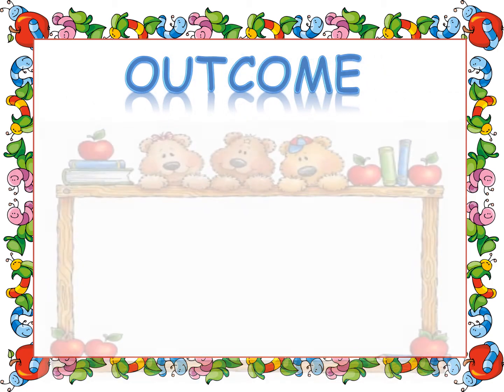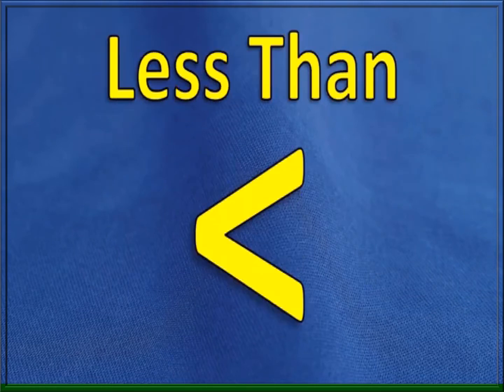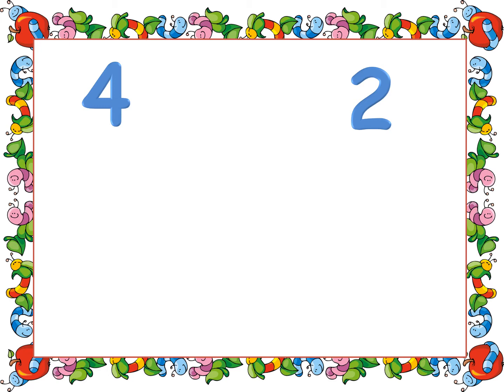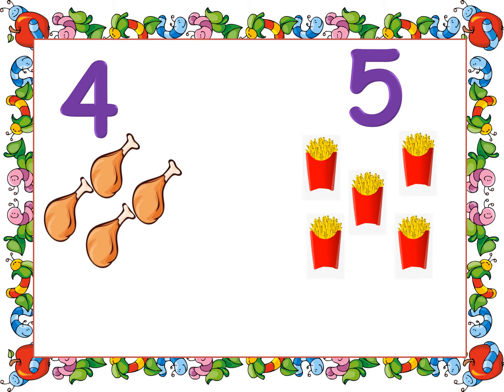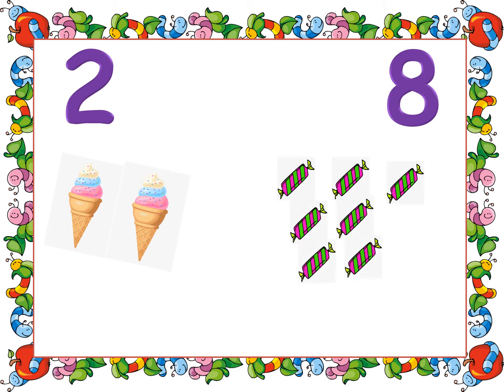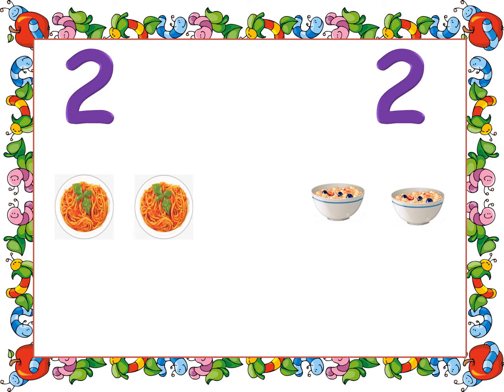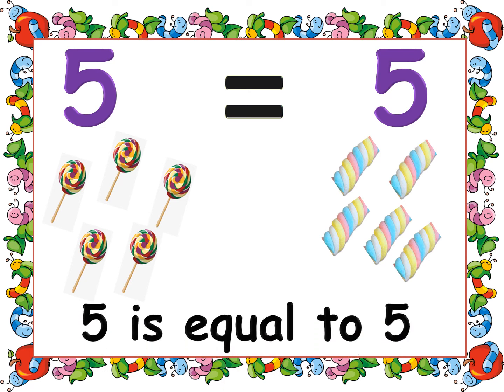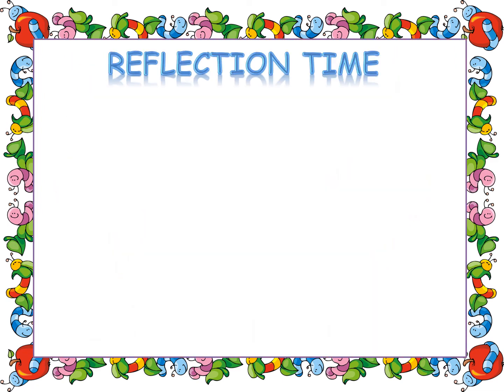AIS Foundation Stage 2 Math Lesson (Greater and Less)